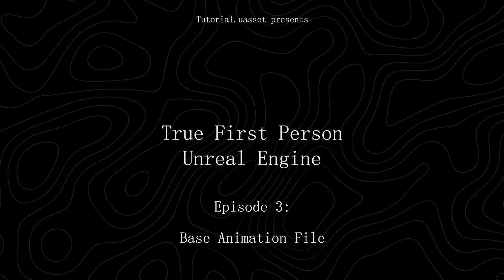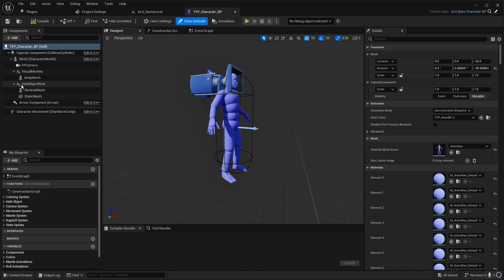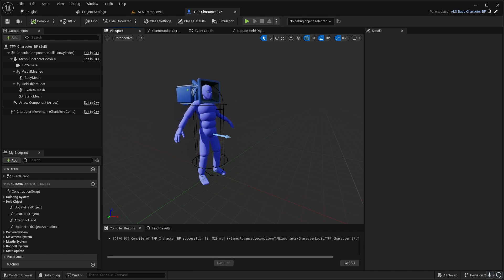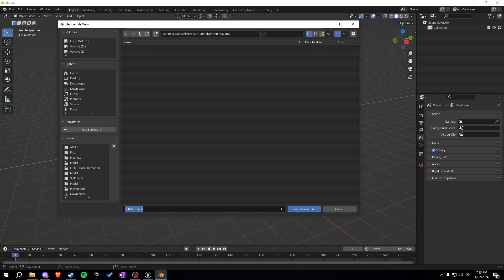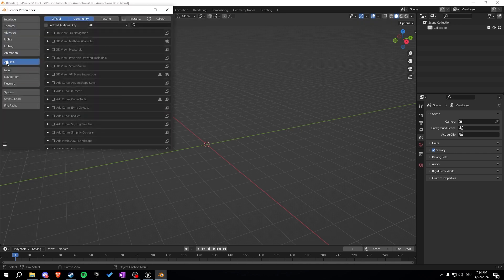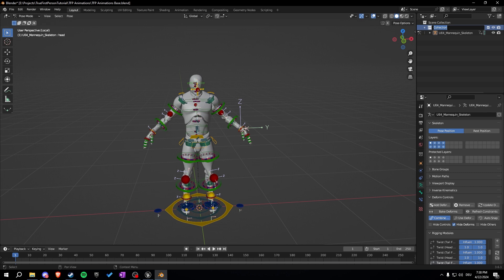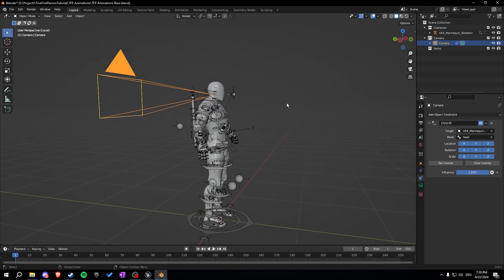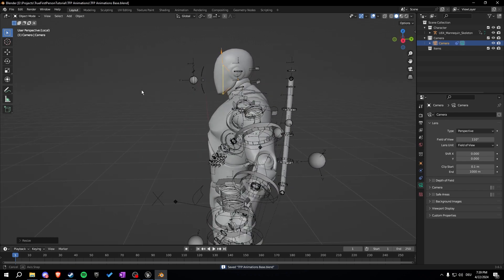True First Person Tutorial Series | Episode 3 | Setup Base Animation File | Tutorials.uasset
Have fun!

Chapters:

00:00 Intro
00:20 Bug Fix
01:20 Short Explanation
01:46 Blender FIle Setup
09:20 Final Result
09:42 Outro

Tutorials.uasset